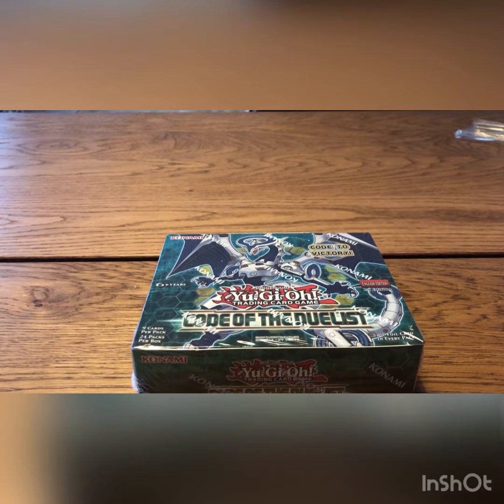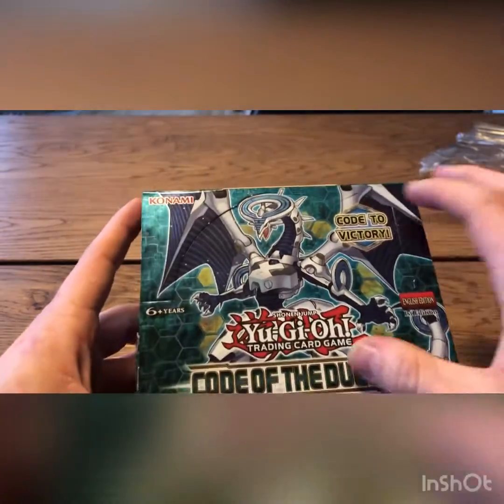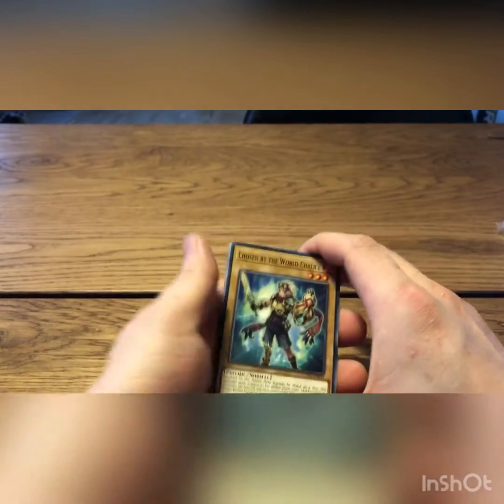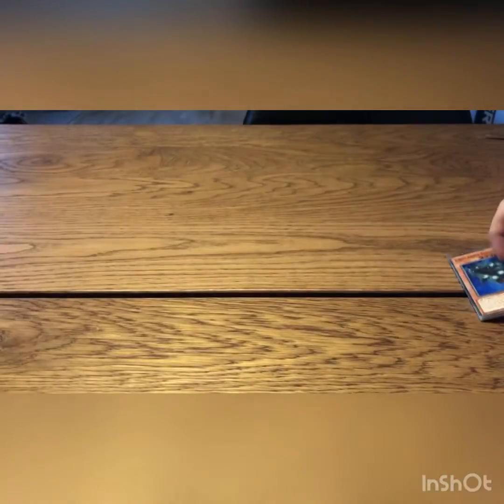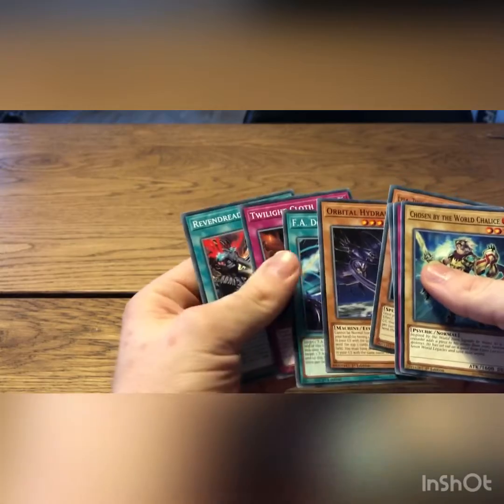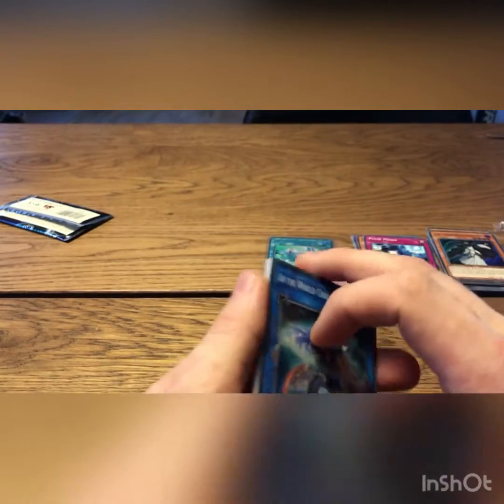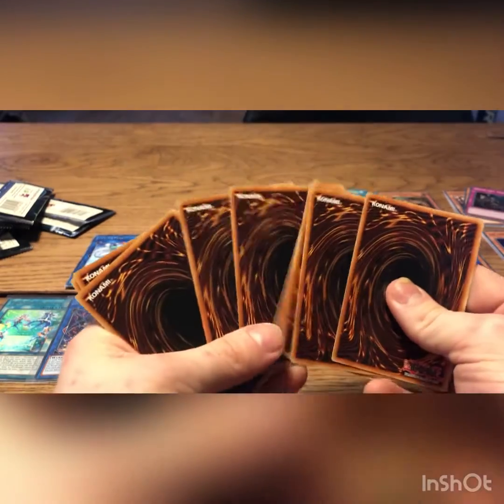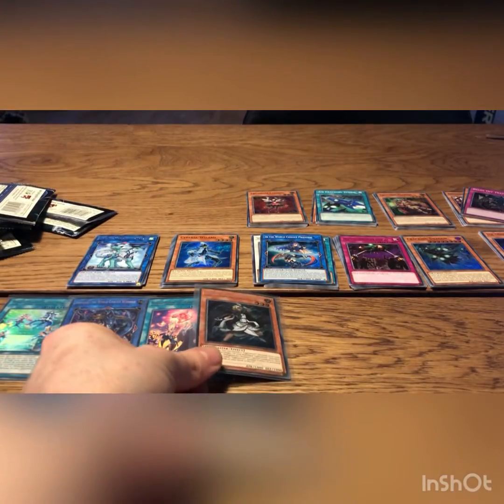Yu-Gi-Oh: Code of the Duelist opening! Part 1/2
Here is part 1/2 of Code of the Duelist box opening! :D

Let me know if there are any booster boxes you would like me to open, and I’ll make it happen if I can! :D